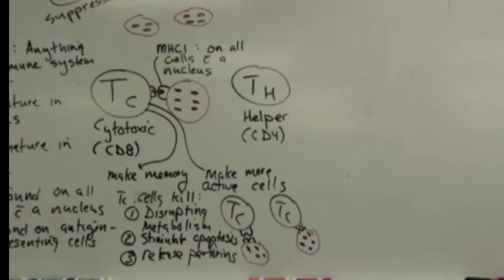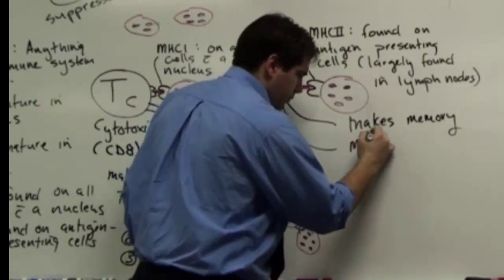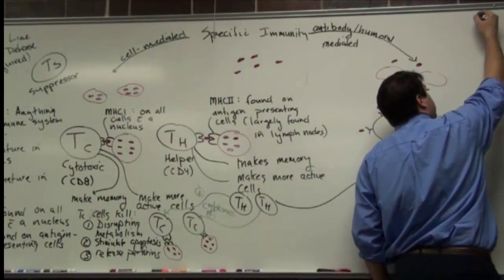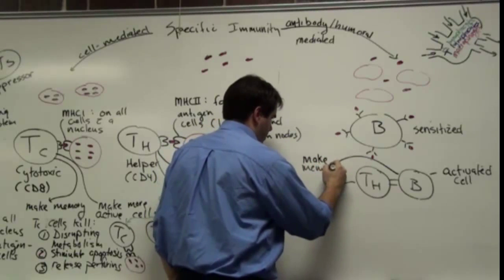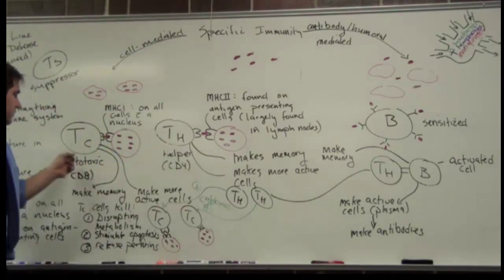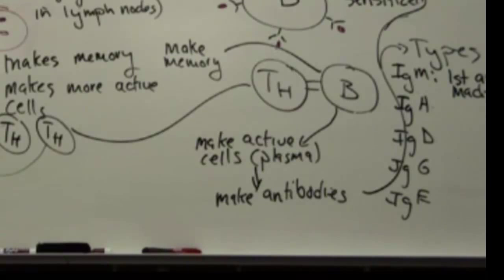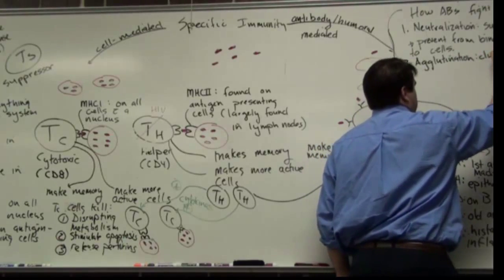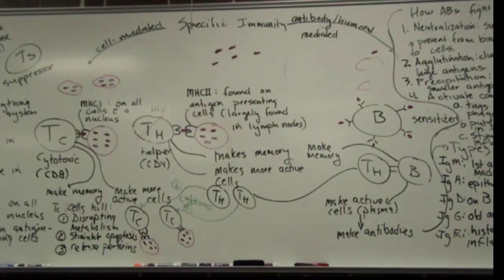Immune System in Class: Part 3d, Third Line of Defense.mp4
Part 3d of a multipart set of movies designed to explain the cells and strategies of the human immune system to freshman/sophomore pre-nursing students. In this movie, conclude our more specific look at the anatomy and physiology of the third line of defense, the specific or adaptive immune system.  This  movie also concludes our look at the entire immune system from the first line of defense (barriers), the second line of defense (non-specific or innate defenses) and the third line of defense (the specific or adaptive defense).